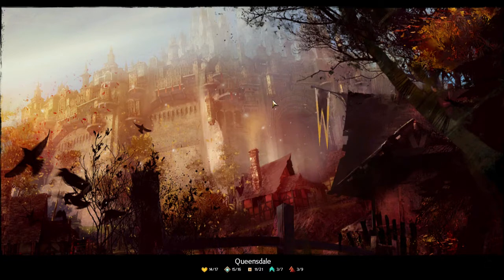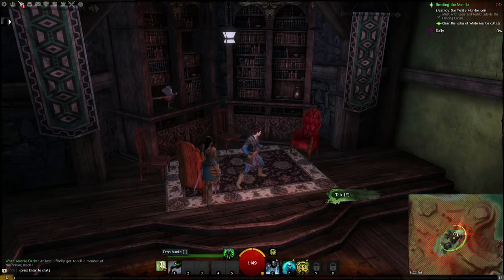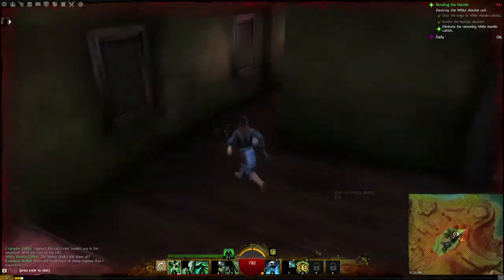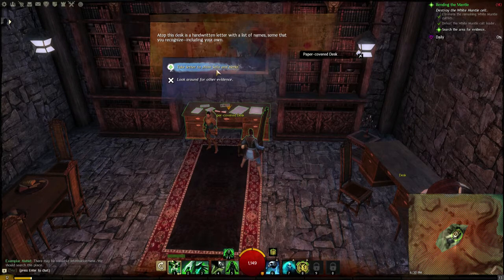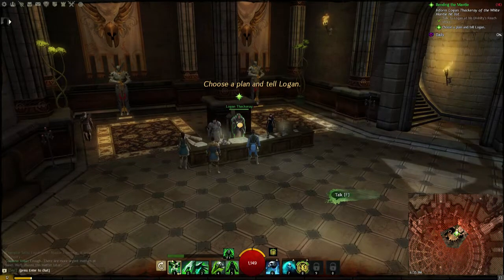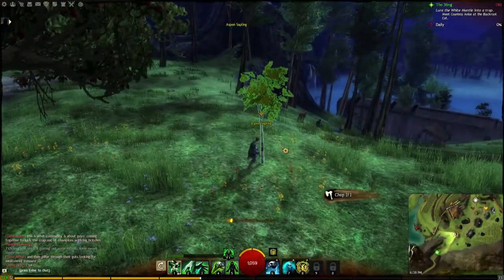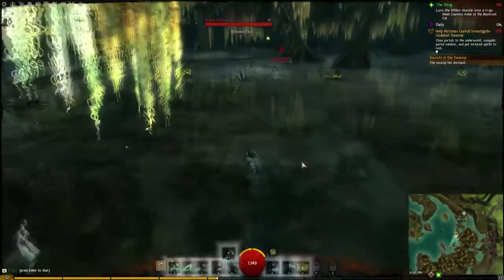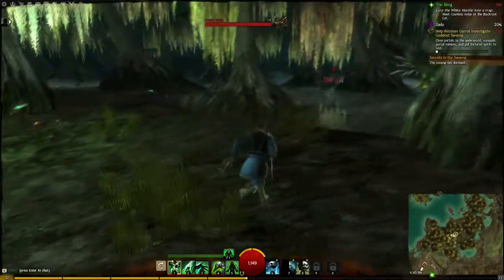Guild Wars 2 - Let's Play - Path of the Necromancer pt. 6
My first Guild Wars 2 character. Follow along as I take the path of the Necromancer in these gameplay commentaries.